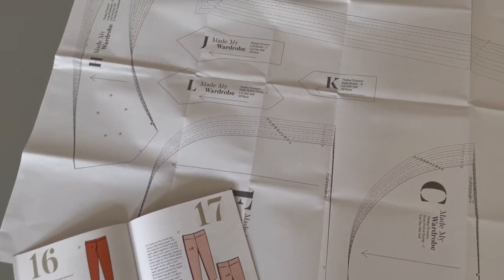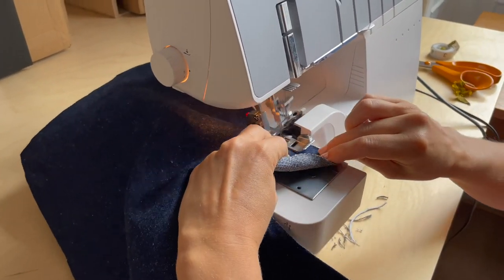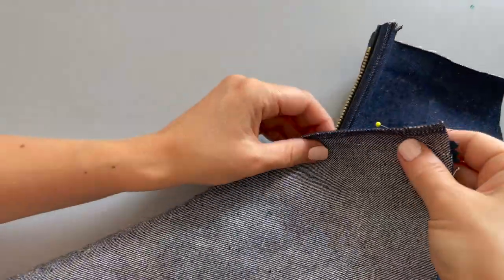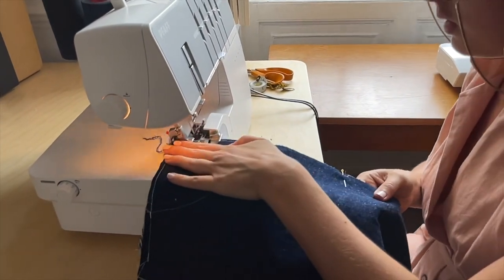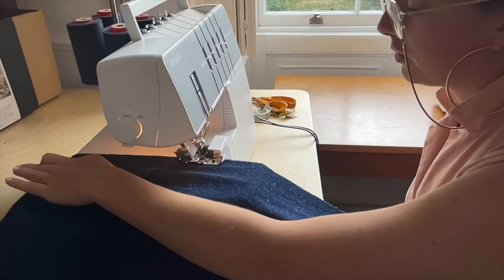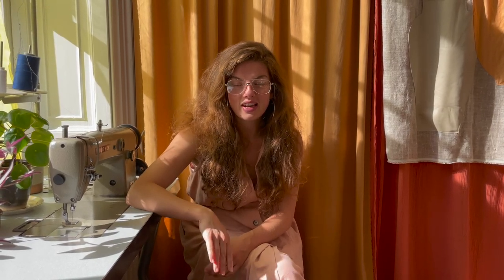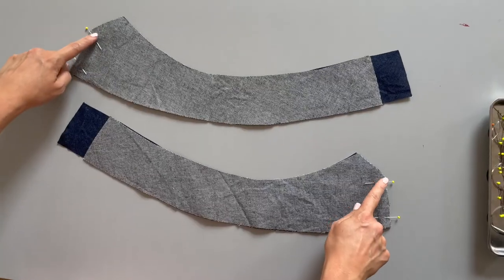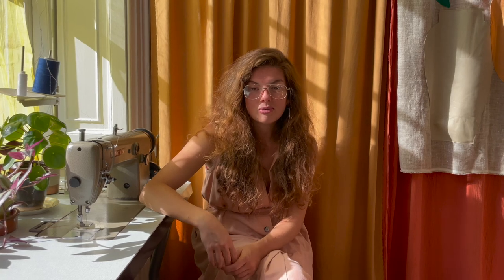Thelma Trousers Online Workshop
Let us take you through step-by-step how to make the perfect pair of high waisted trousers.